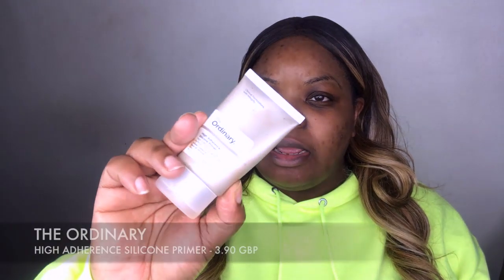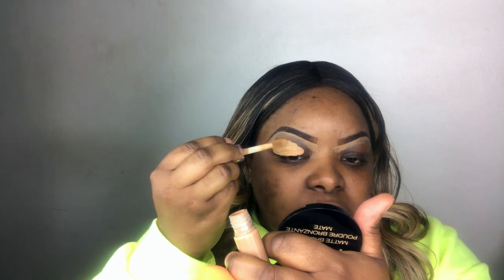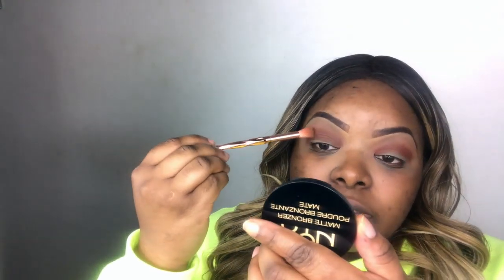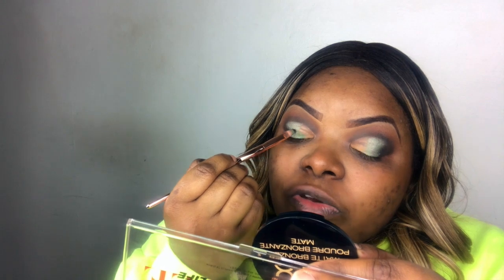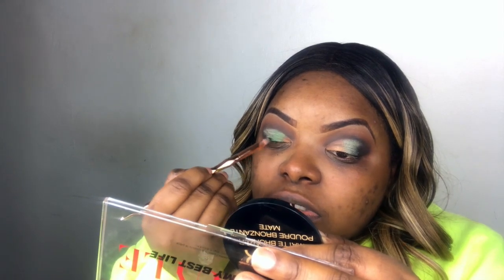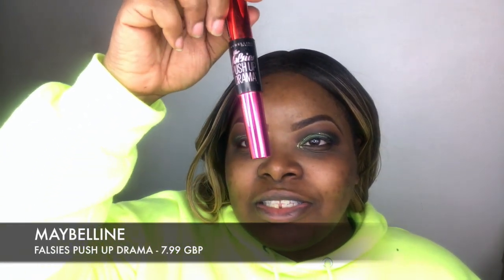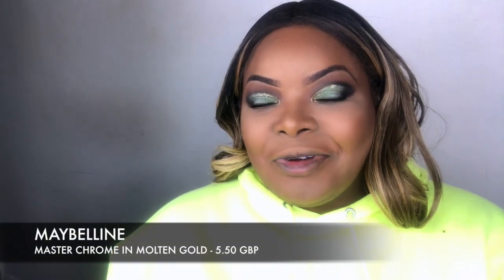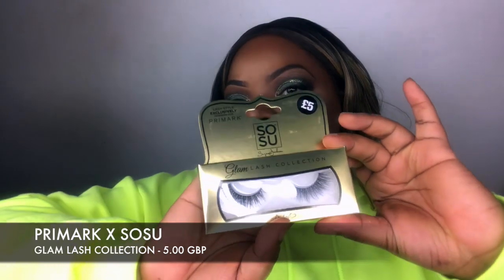BEAUTY WITH BEE | FIRST LOOK OF 2019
Happy New Year!! My goal for this year is to be more consistent with posting on this channel. As scheduled I present my first look of 2019.

I used predominantly affordable products to create this look and I am so happy with how it turned out.

At the beginning of this video you'll also see my new intro. Let me know what you think of it in the comment box below.